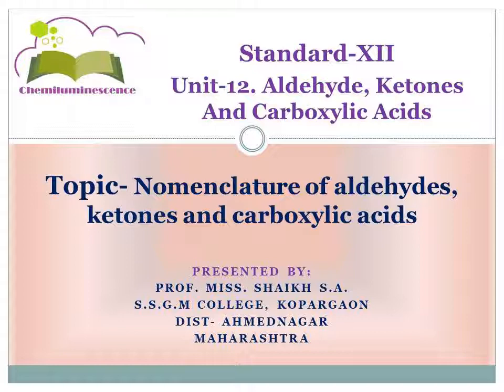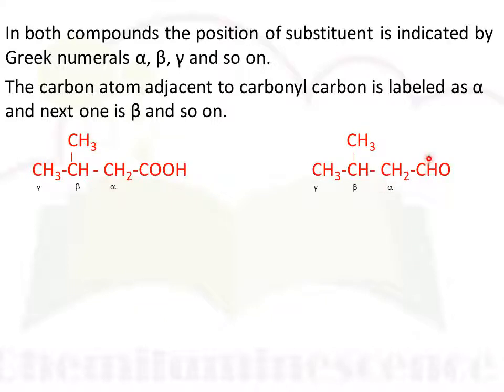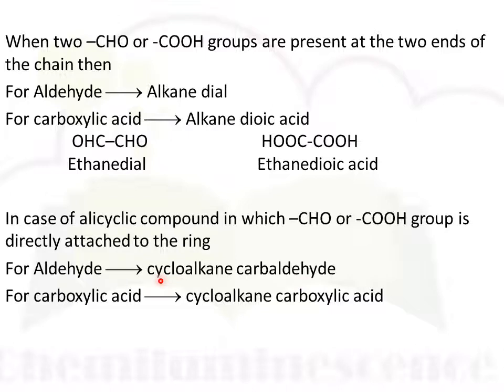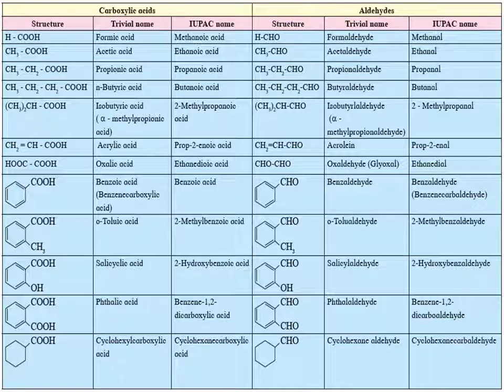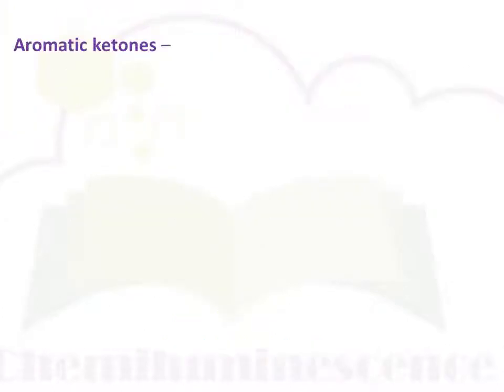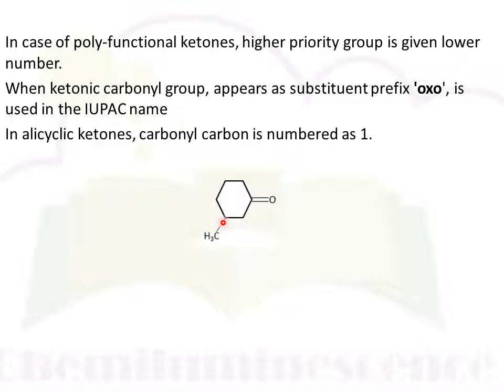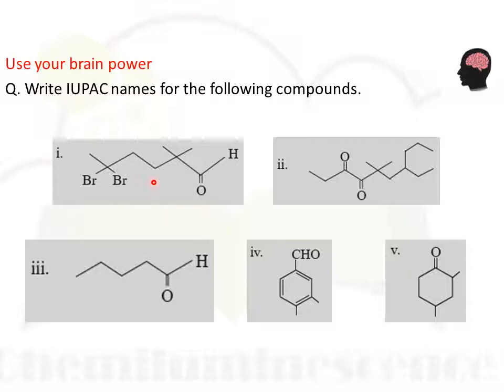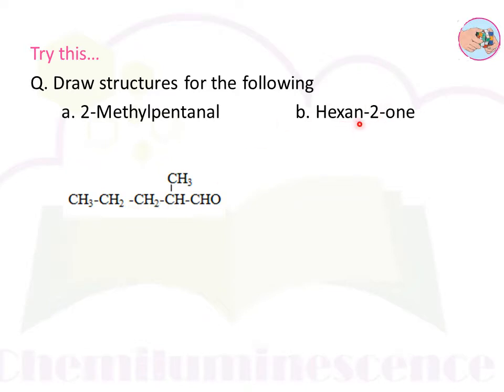Nomenclature of Aldehyde, Ketones and Carboxylic acids